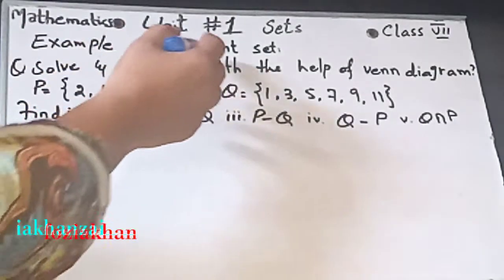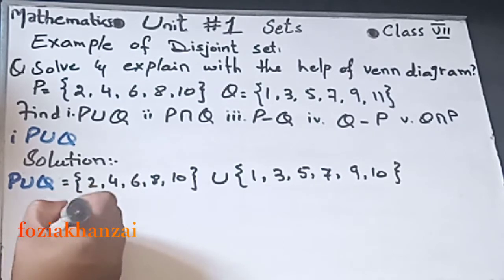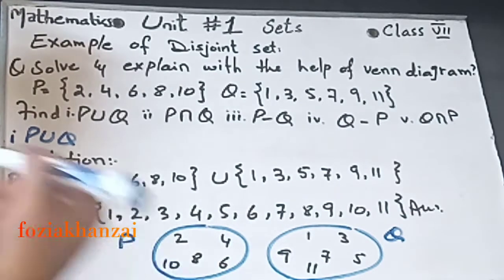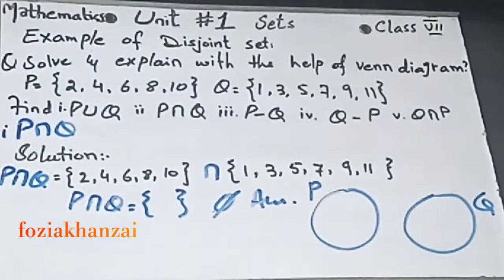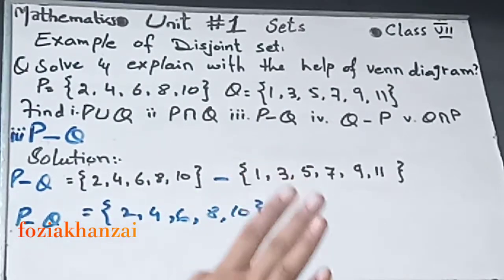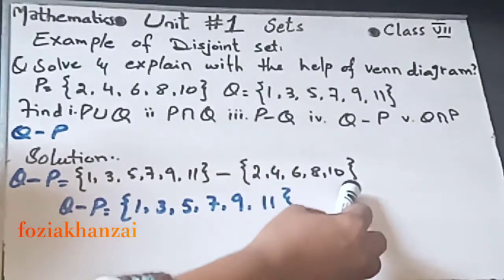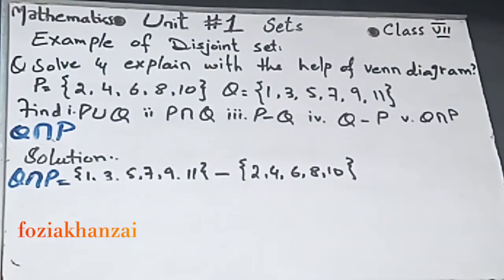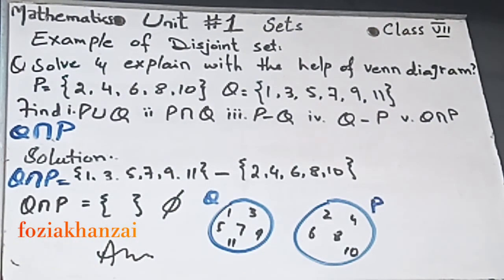Disjoint sets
Disjoint set with examples ,  i- PuQ.       ii- QuP.  iii- P-Q    iv-Q-P    v-PnQ
 vi- QnP represent by Venn diagram.